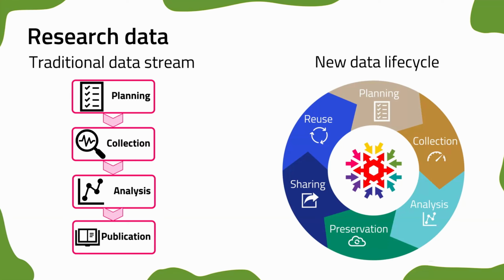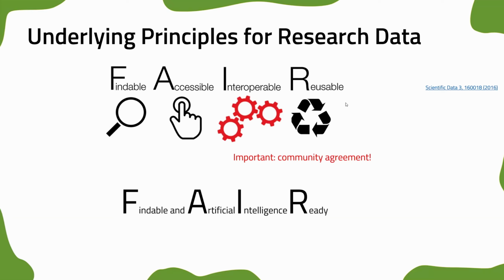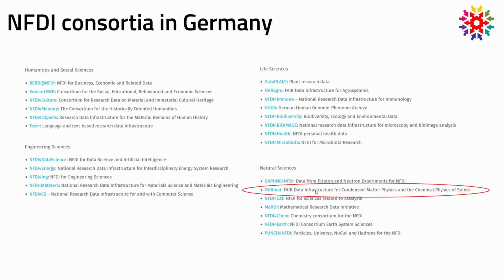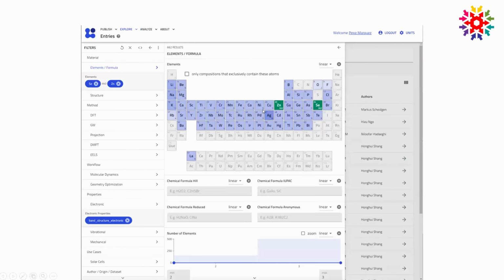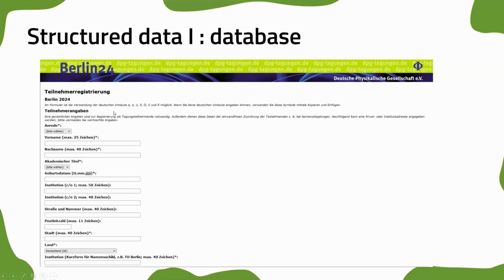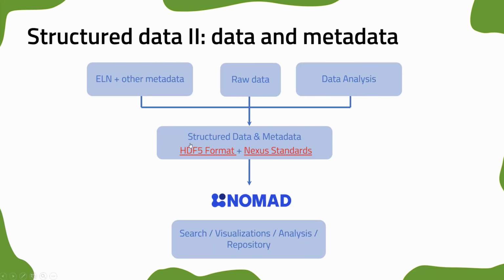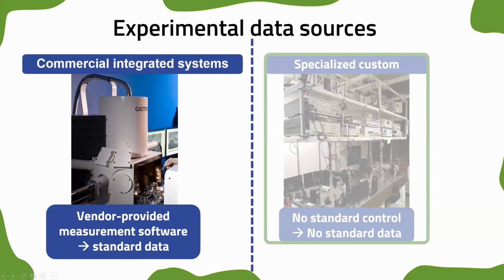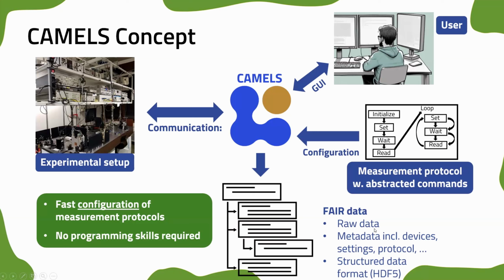Tutorial 15 Part 1 - FAIR data management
In this first part, Heiko Weber introduces the concept of FAIR data management.

Chapter:
00:00:00 Introduction to Tutorial 15
00:02:04 Research Data Management
00:09:06 The FAIRmat and NOMAD ecosystem
00:14:51 RDM Workflows for Experimental Data